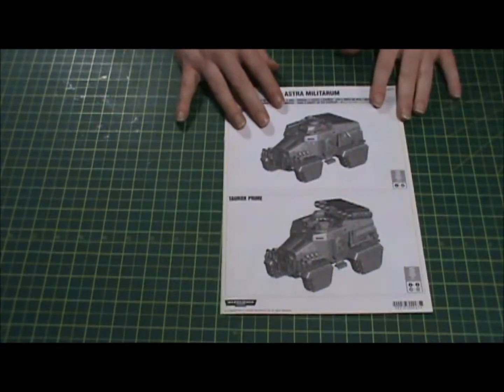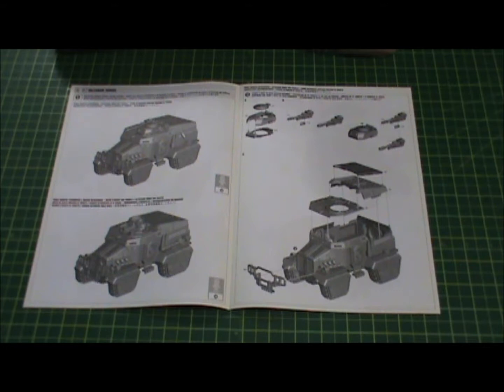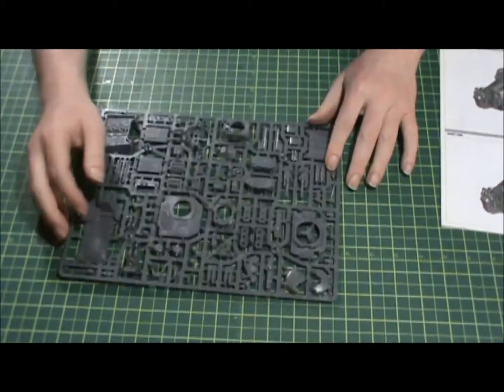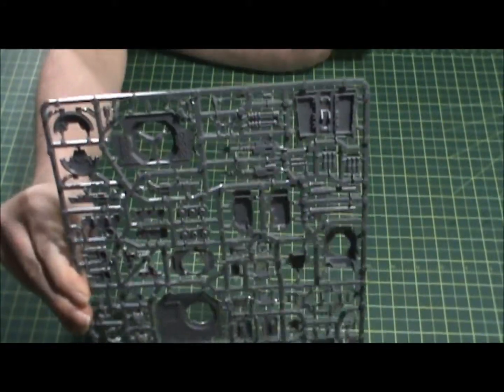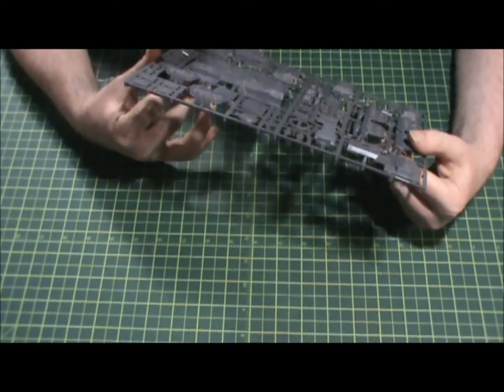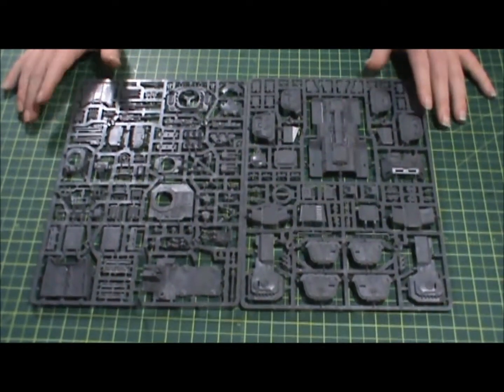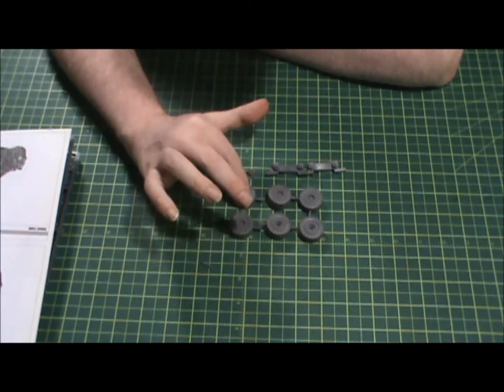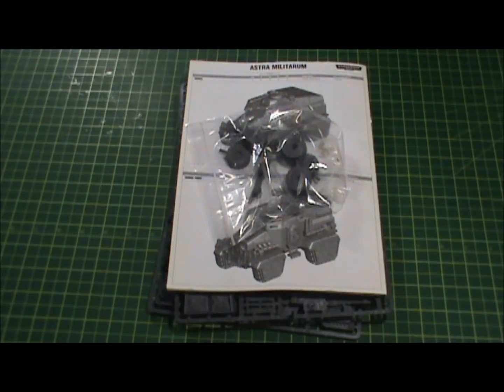40k Astra Militarum/Imperial Guard Taurox prime unboxing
So its another warhammer wednesday and we have one more Astra Militarum/Imperial guard unboxings. This is the Tempestus Taurox prime kit.  I have to say even though it's way smaller than it looks this kit is packed with a ton of detail and character. i don't know if Cabbie is going to get anymore Imperial kits for this army build but it has definitely been in interesting few unboxings and I am more impressed with the AAM/IG army than I've ever been.